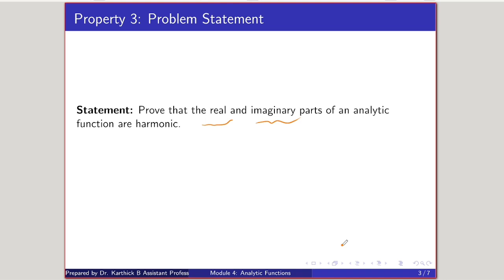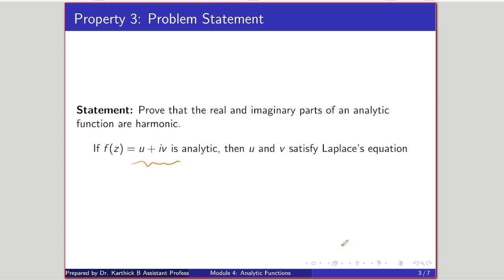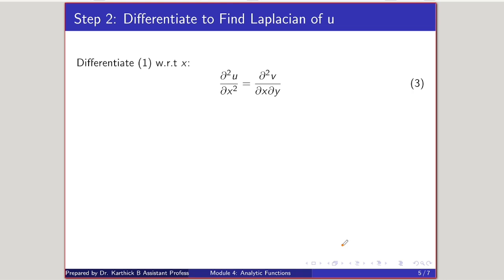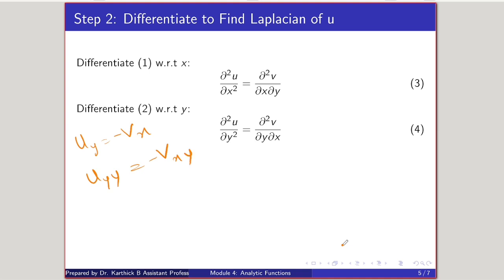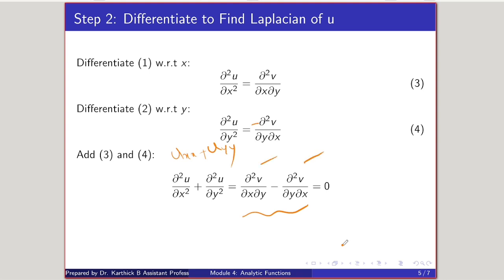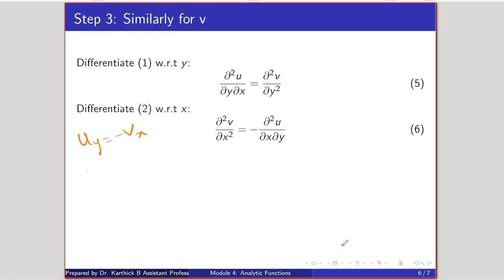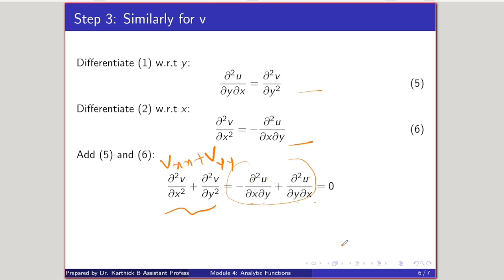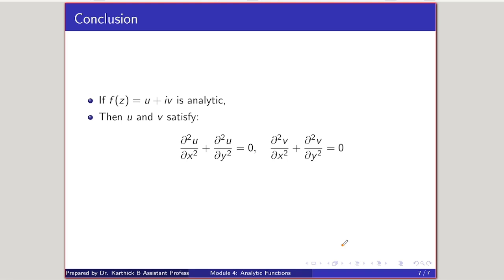Property of Analytic Functions with real and img part- Harmonic| Advance calculus & Complex Analysis